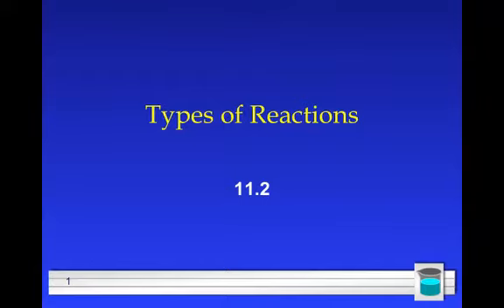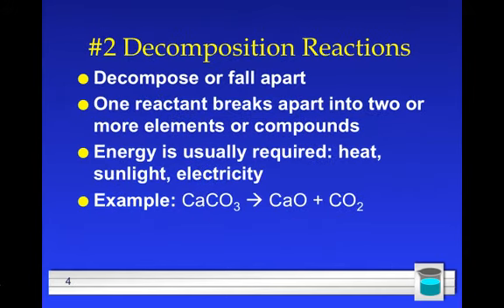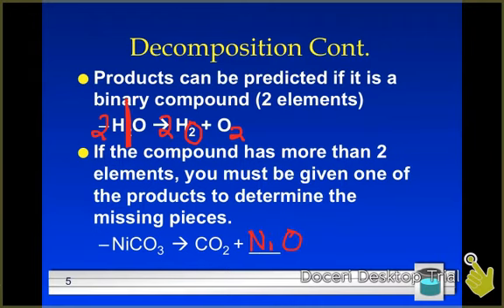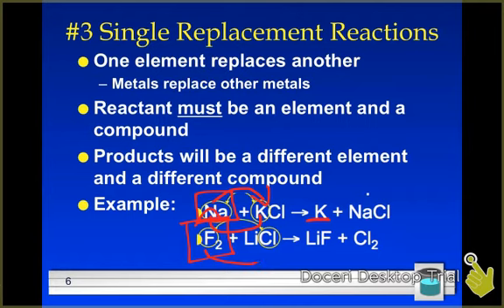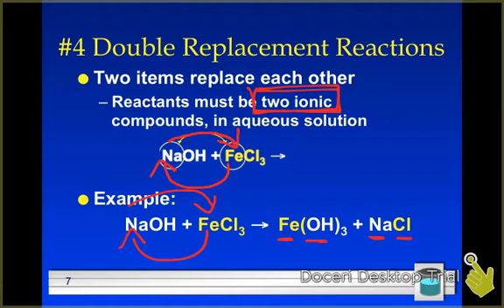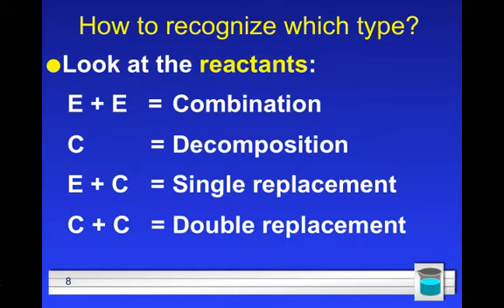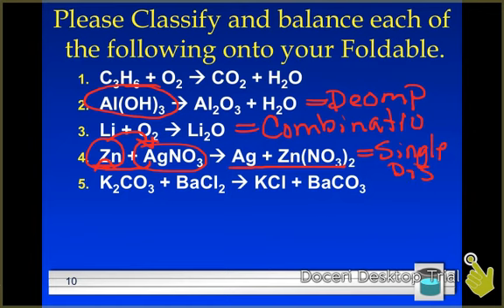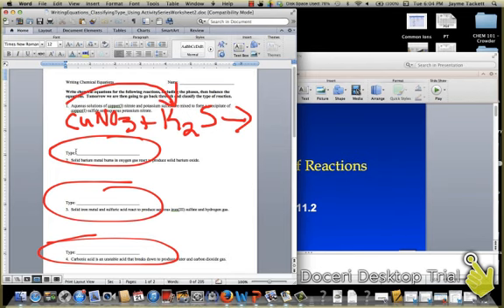CHM 8 Chemical Reaction Types